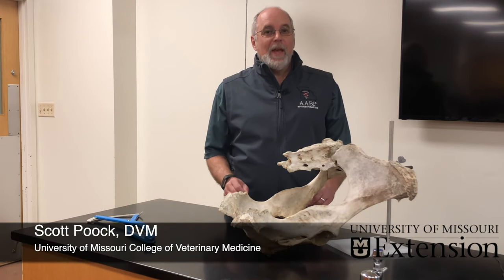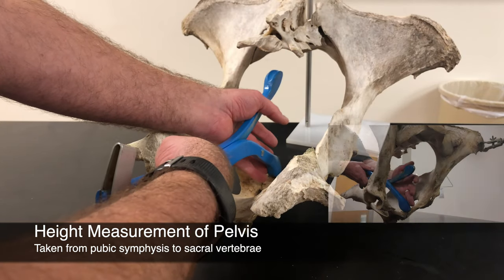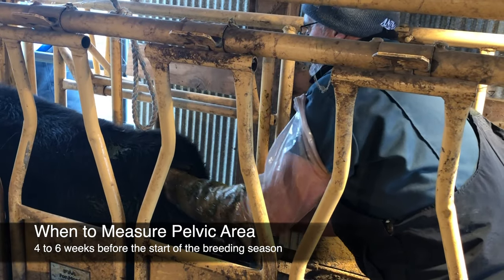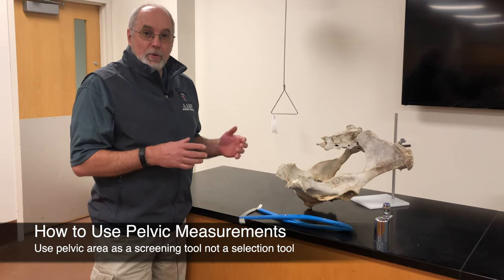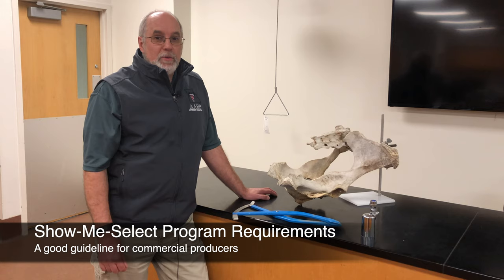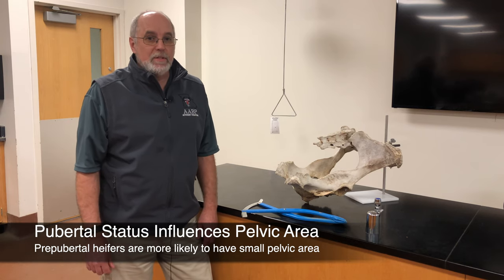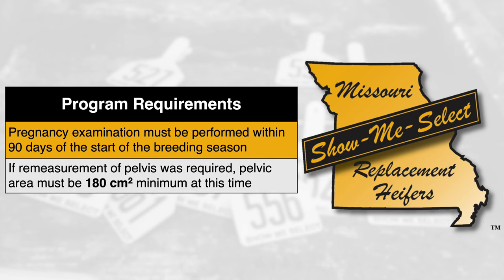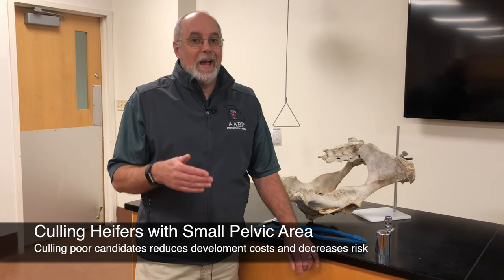Pelvic Measurement - Mizzou Repro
Having your veterinarian take pelvic measurements can be a great way to identify heifers that would have problems calving. Scott Poock, DVM of the University of Missouri College of Veterinary Medicine explains the process and how to best use the information.